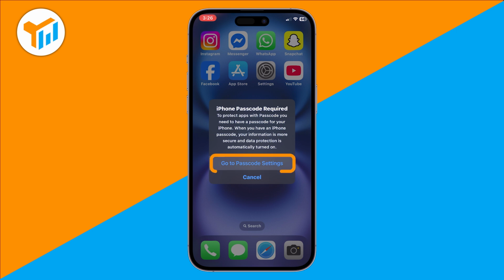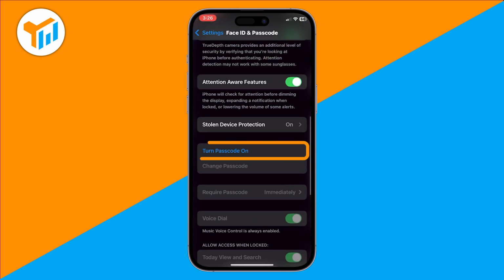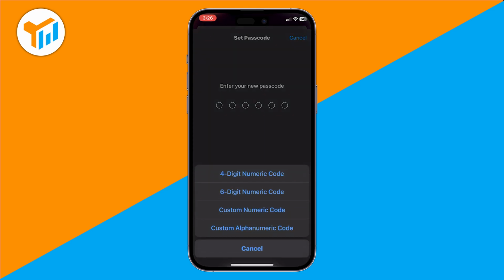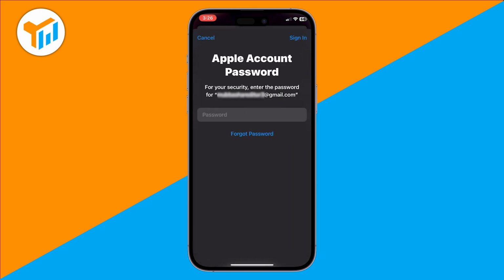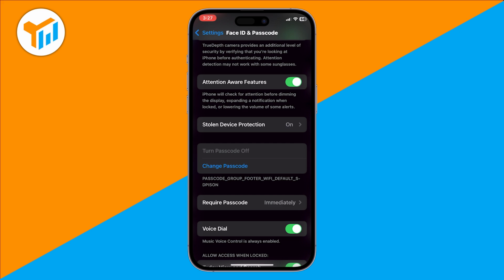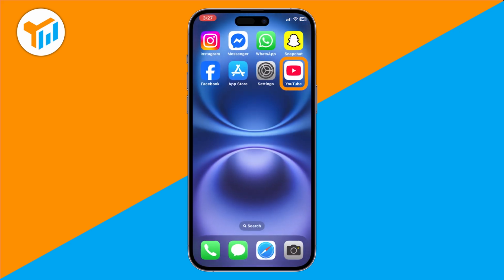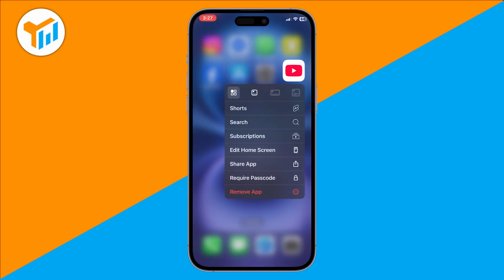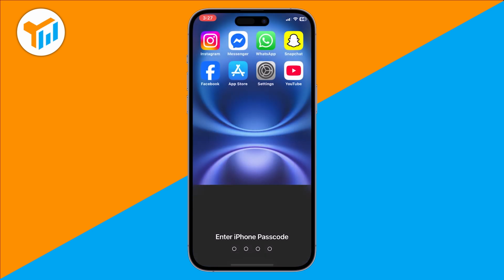How to Lock Apps on iPhone for Maximum Privacy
Want to keep your iPhone apps private? In this step-by-step guide, you’ll learn how to lock apps on iPhone using built-in iOS settings—no third-party apps required. Perfect for protecting your messages, photos, and sensitive data!